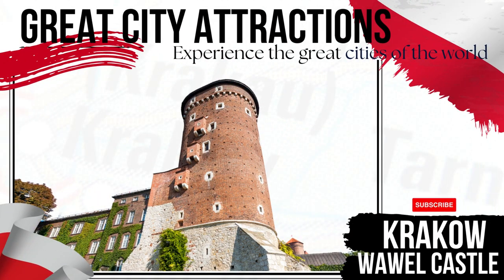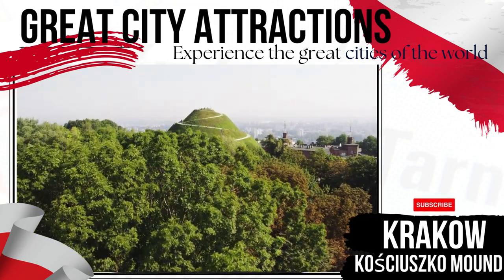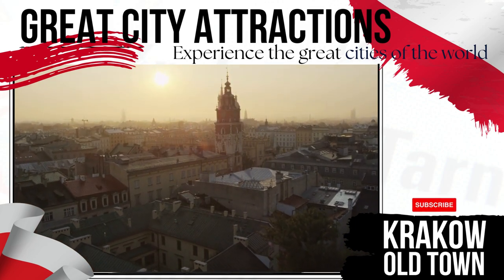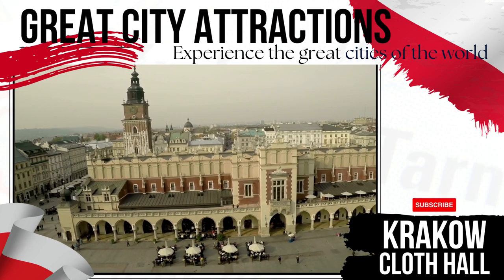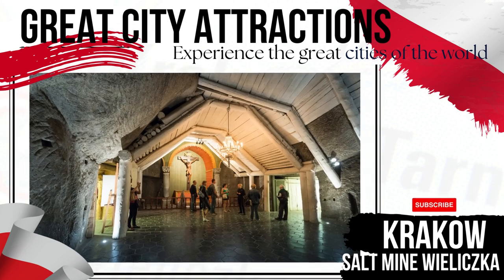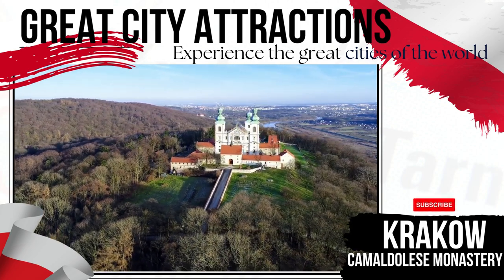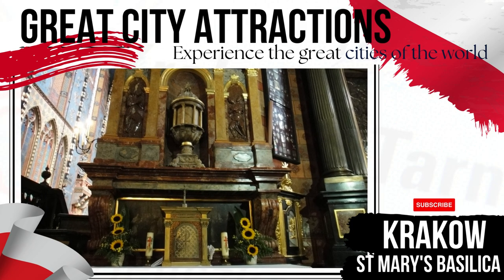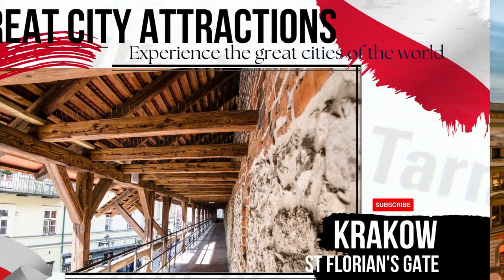KRAKOW Tourist Attractions Guide - (Is KRAOW the GREATEST city in all of Poland?)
Visiting Krakow? The old Capital of Poland, Krakow Poland is truly one of the best cities in Europe. From its amazing Old Town to its historic points of interest and wonderful attractions, Krakow is certainly a city tourists will want to explore.

Here are some of the best places to explore and visit in Krakow

The Old Town of Krakow, with St Mary's Basilica and the Cloth Hall as highlights, should be your central starting point for exploring the attractions of Krakow. Historically this was a busy hive of merchant activity, today you can add to that buzz with plenty of shopping, eating and social activities linked to this important part of the city.

Arguably the most impressive tourist attractions in the city of Krakow are the Wawel Castle, the Krakow Barbican and St Florian's Gate. These defensive structures speak to the rich and interesting history of Krakow and would be must-visit sights for anyone interested in the past glories and struggles of the city itself.

For those exploring the great area around Krakow then there's plenty to do - the Wieliczka Salt Mine is one of the most spectacular sights you could see with the vast mining operations now leading themselves to throngs of tourists wanting to see the rock-cut chapels and mining quarters. The Kościuszko Mound is also an interesting sight, as the patriot and military leader is honored in what could pass as a pre-historic burial practice.

The Camaldolese Monastery could also be a stop - the hermitic practices here leaving plenty for visitors to ponder on their journey around the grounds.

00:00 Start
00:11 Barbican
00:40 Wawel Castle
01:12 Kościuszko Mound
01:42 Old Town
02:27 Cloth Hall
02:56 Wieliczka Salt Mine
03:30 Camaldolese Monastery
04:00 St Mary's Basilica
04:29 St Florian's Gate

Slideshow collation, unless stated, has been done so using CanvaPro.

Liborio Conti "Lost voices"

All information communicated here is given in good faith. Any inconsistencies or inaccurate information is not meant to harm or offend in anyway.